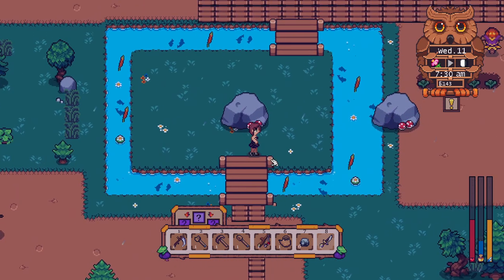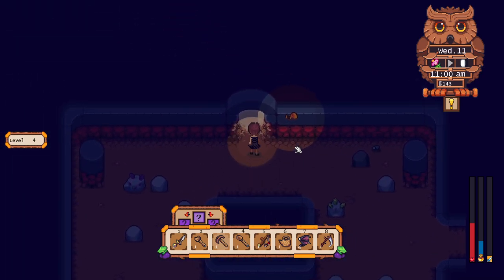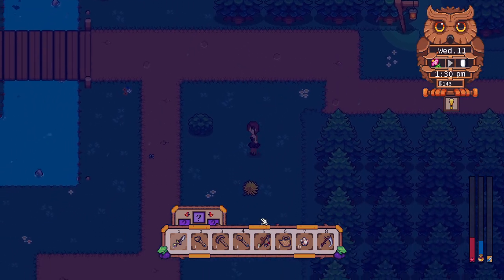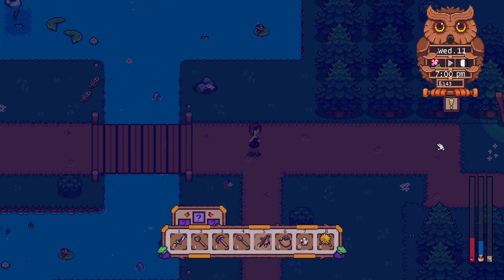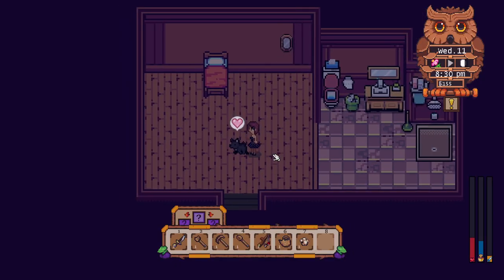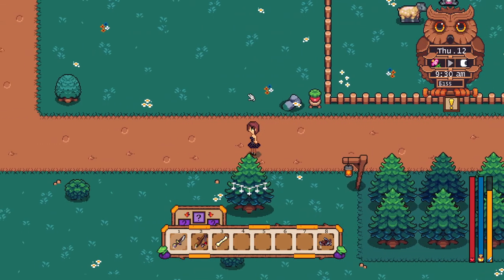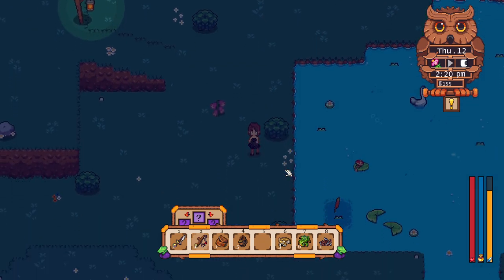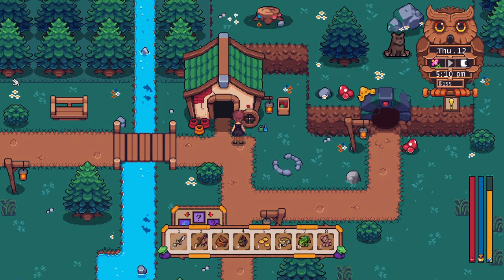New Puppy, Frog Fishing, & Sophia's Lost Teddy Bear | BROOKHAVEN | Ep 4